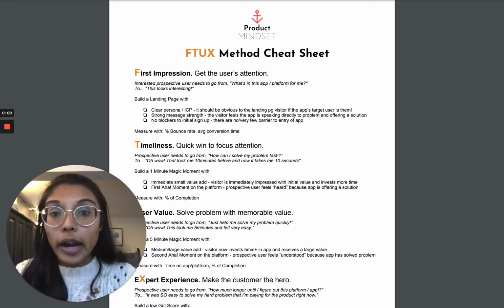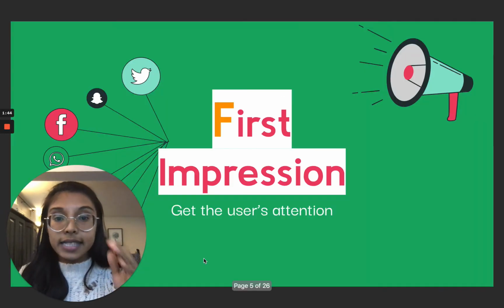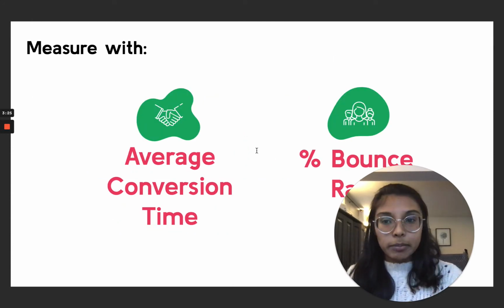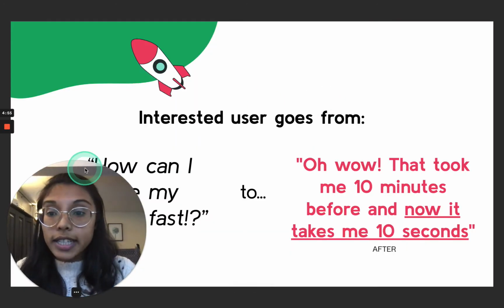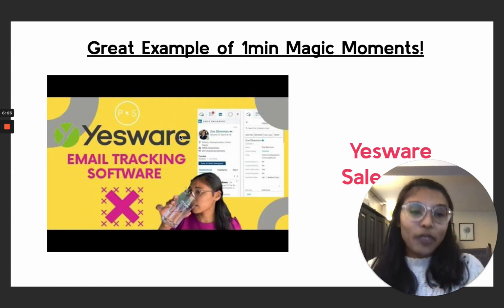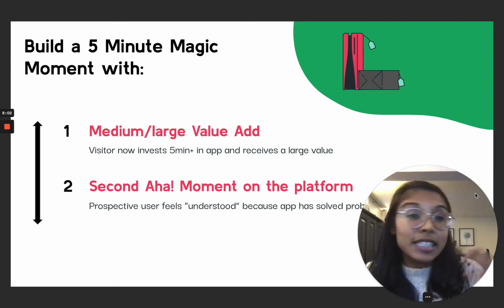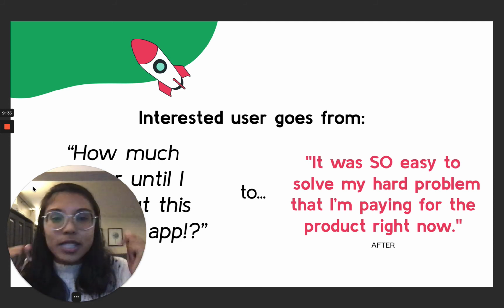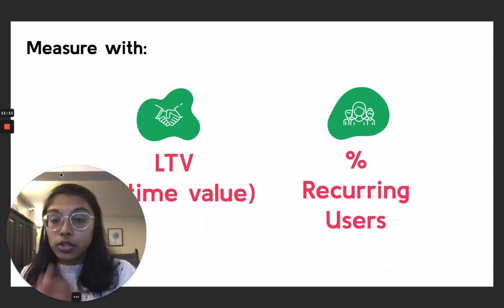Reviewing the FTUX Method Cheat Sheet